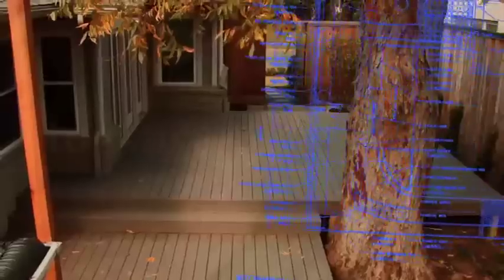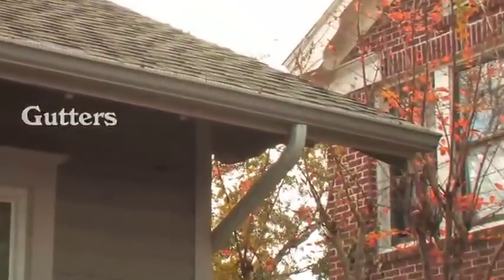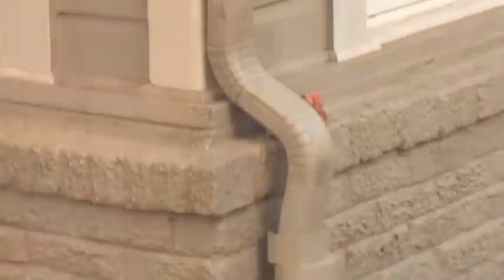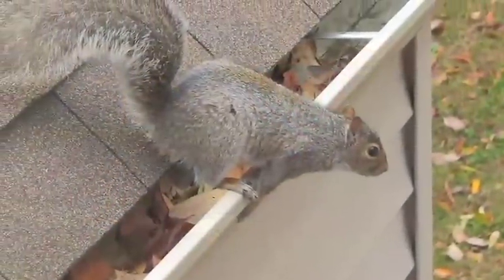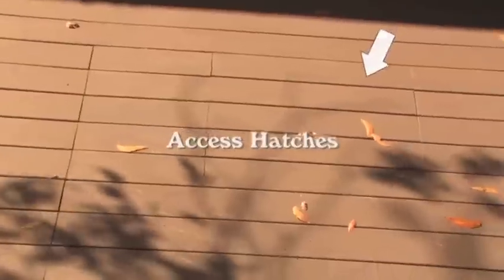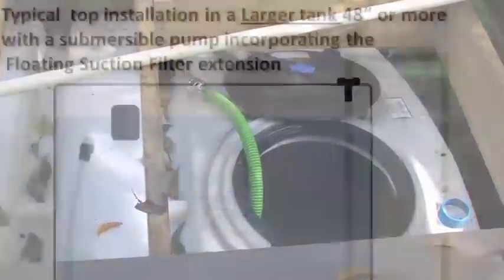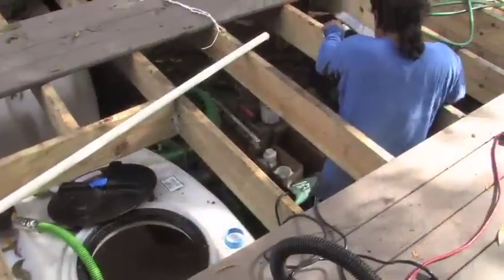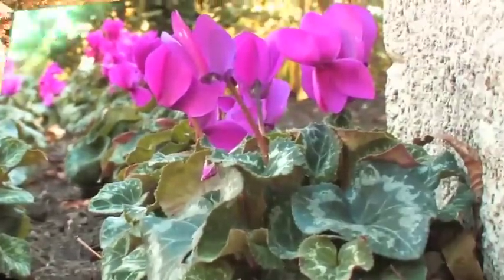How to Use Rainwater for Drip Irrigation, a Step-by-Step Demonstration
Landscape Management Services in Houston, Texas shows how rainwater can be used as an irrigation system using a product called Raintube™ of Houston.